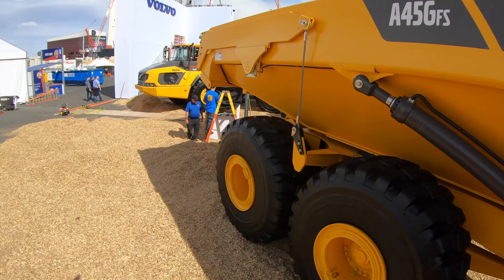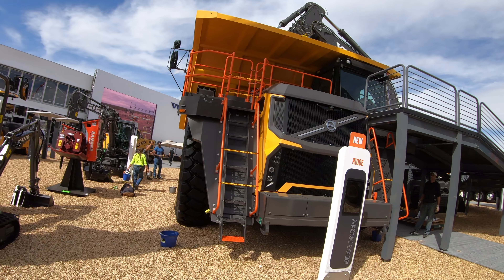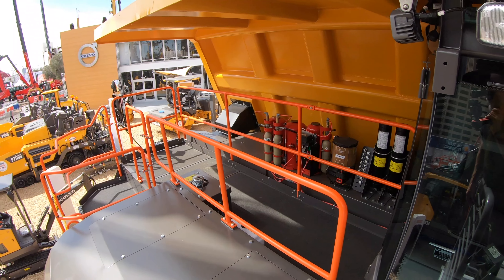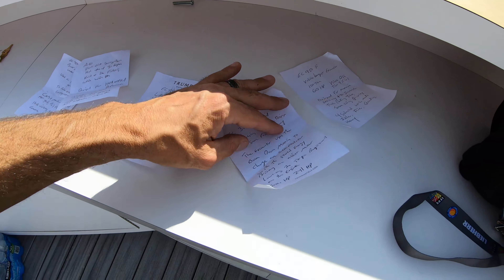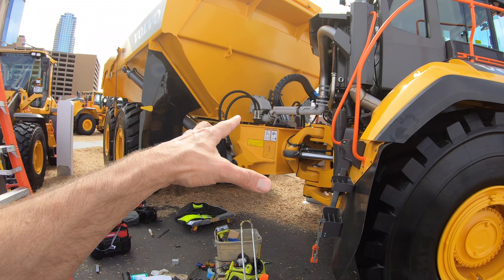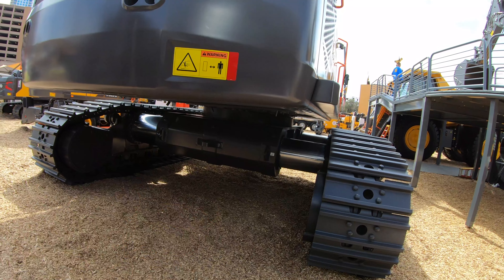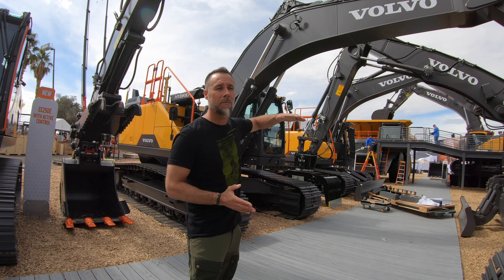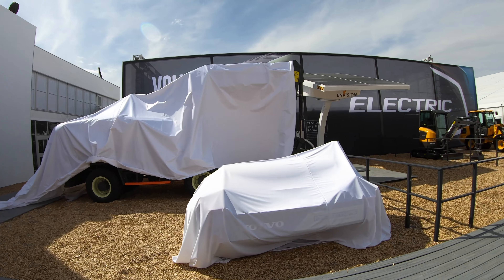Volvos New Heavy equipment at Conexpo 2020 4k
It's all the new Volvo heavy equipment from their booth at Con expo. A closer look at their New R100 Rigid truck, plus their new 100 ton excavator, a brand new Hybrid excavator and a lot more.